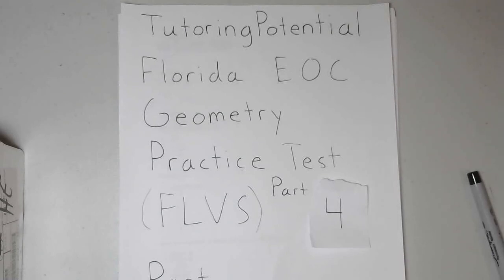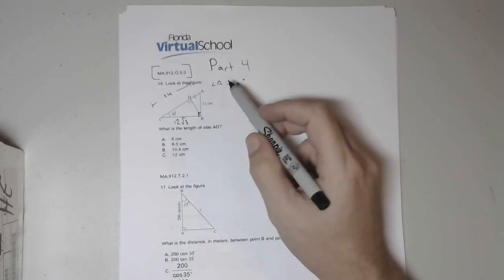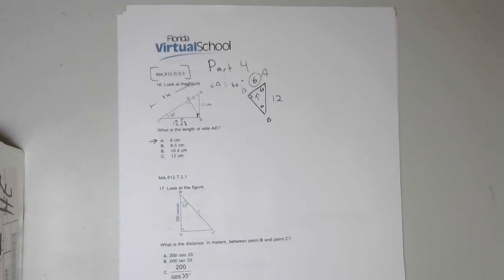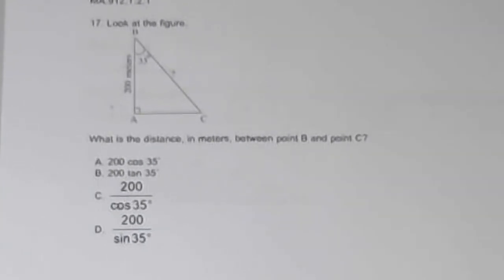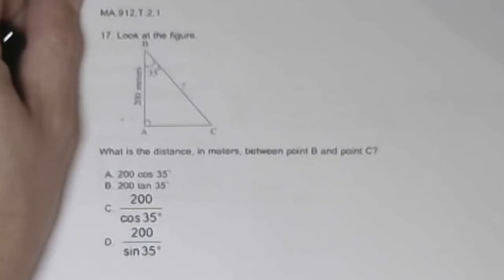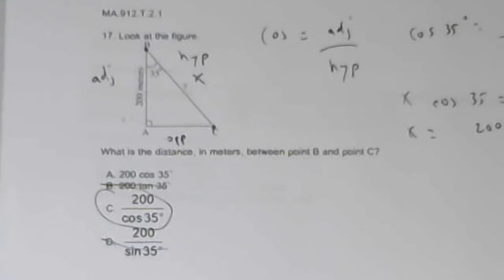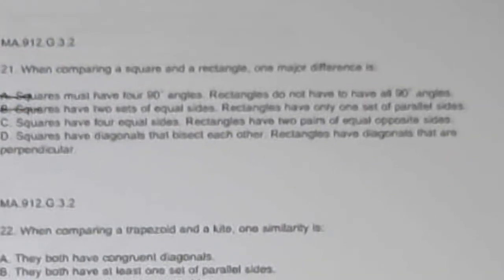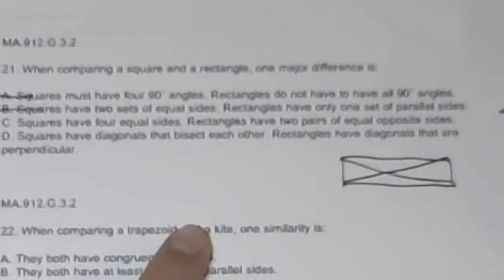Florida EOC Practice Part 4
Explanations and walkthrough of EOC practice test available from FLVS website.